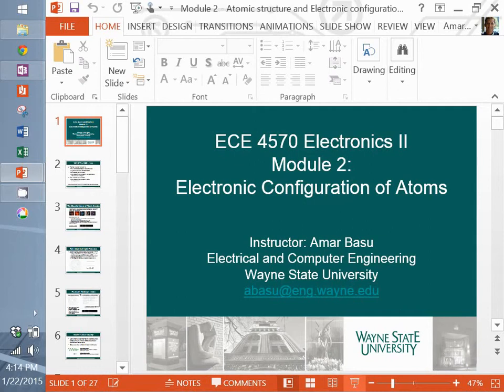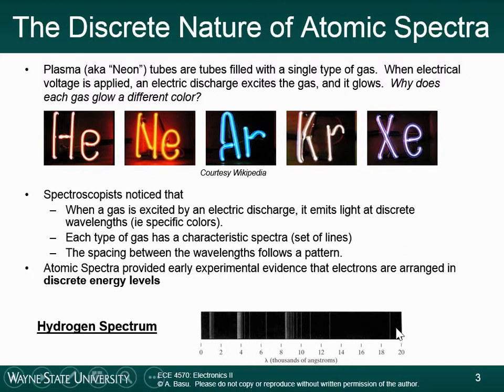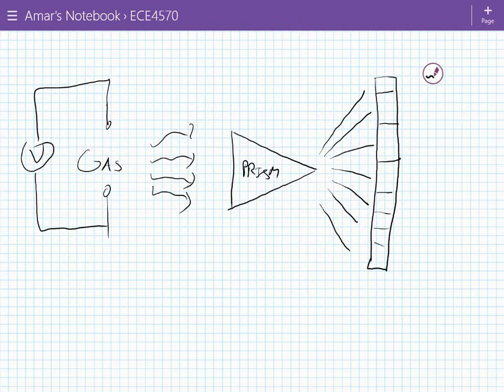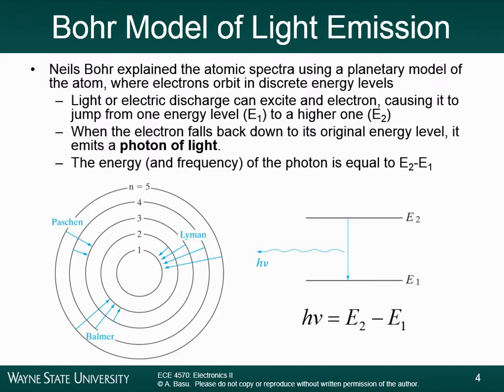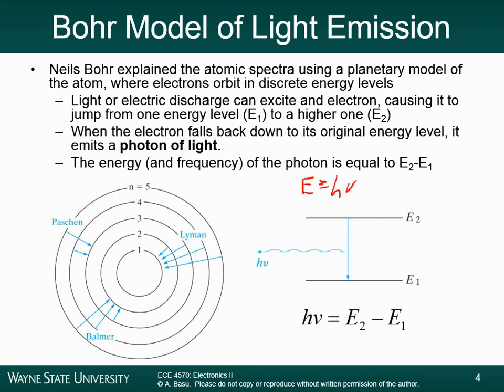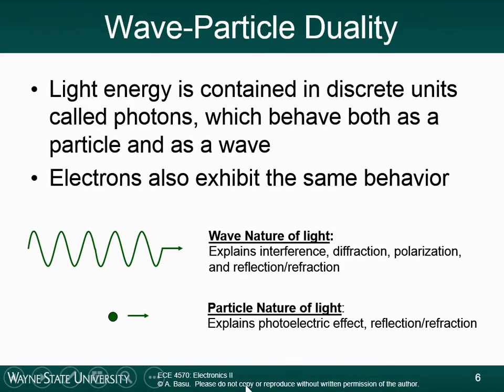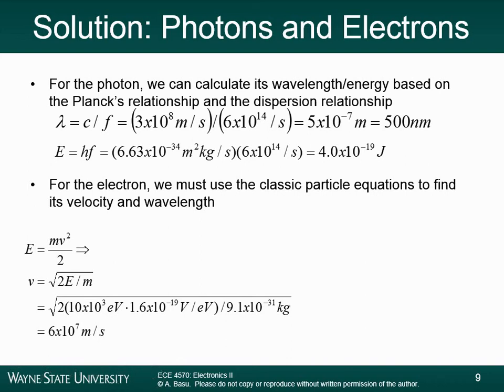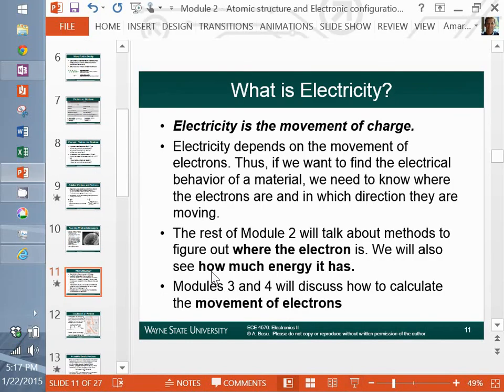Module 2A - Electronic Configurations in Semiconductors